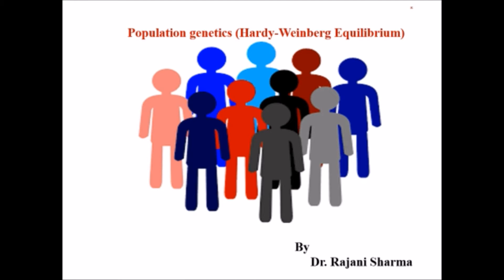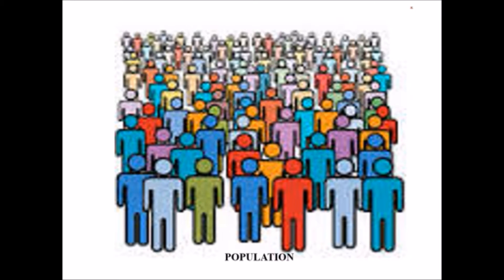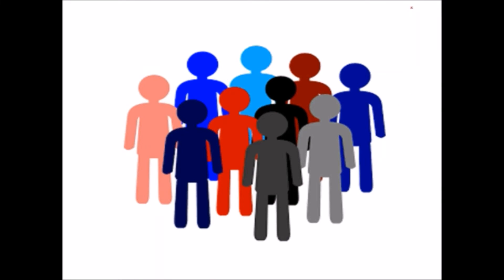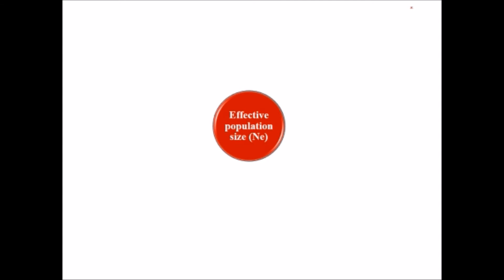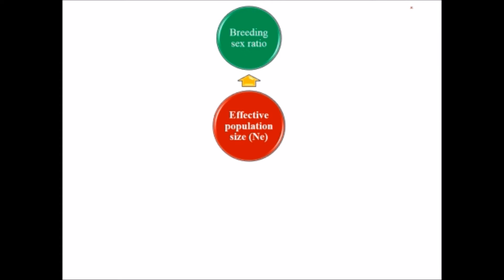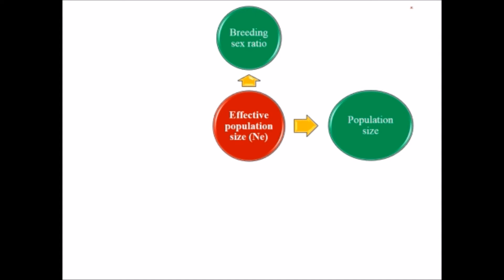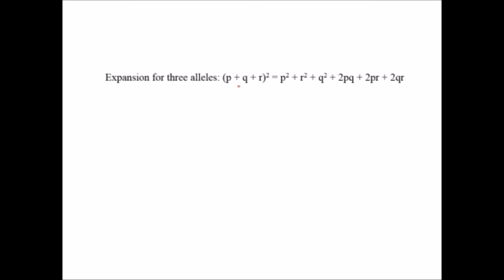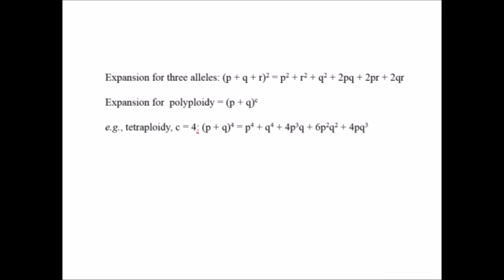Population genetics (Hardy-Weinberg Equilibrium)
Population genetics (Hardy-Weinberg Euilibrium)
Population is a group of individuals which can interbreed.
Population which is involved in breeding is known as effective population size (Ne).
Effective population size is always less than actual population (N).
Ne is influenced by – breeding sex ratio, population size, breeding group and breeding group. If these factors is not there than Ne will be equal to N.
Hardy-Weinberg equilibrium is followed when there is
 Random mating
Large population size
Allele frequency between male and female is same
No mutation
No natural selection
At equilibrium values are expressed as simple functions of gene frequencies, where the
frequency of the dominant allele (A) = p,
the frequency of the recessive allele (a) = q,
and
p + q = 100%. Or 1
For two allele

       (p + q)2    = 1
Expansion for three alleles: (p + q + r)2 = p2 + r2 + q2 + 2pq + 2pr + 2qr
Expansion for  polyploidy = (p + q)c
e.g., tetraploidy, c = 4: (p + q)4 = p4 + q4 + 4p3q + 6p2q2 + 4pq3